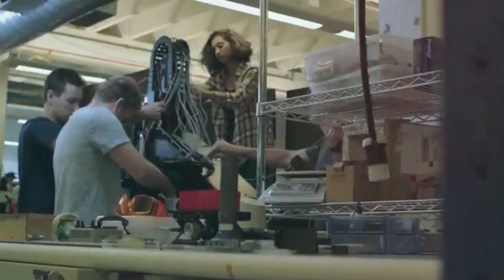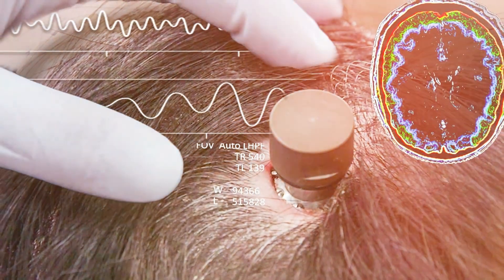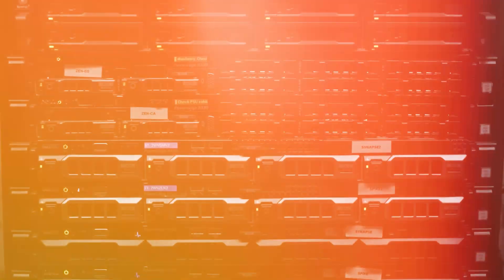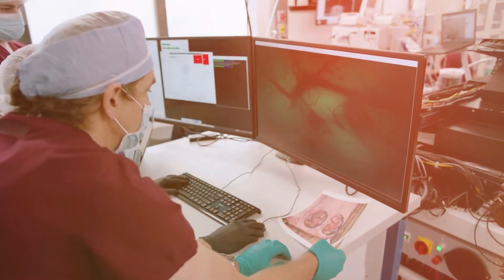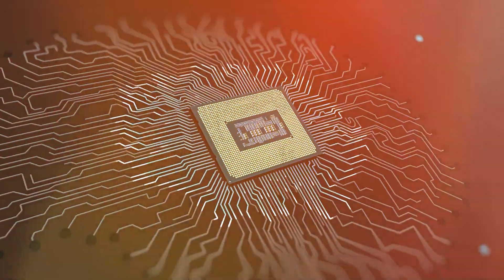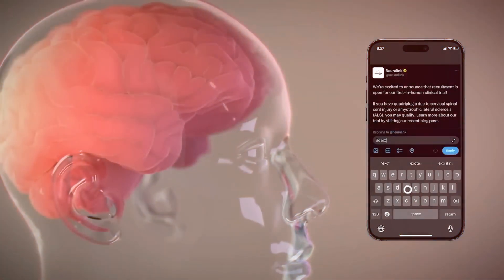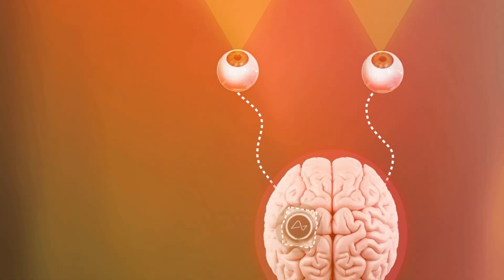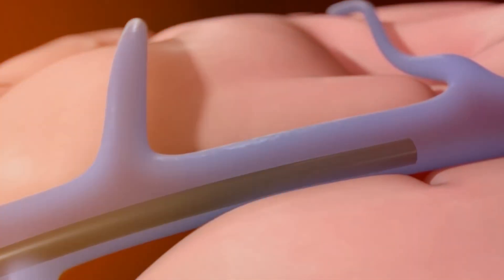Unveiling Neuralink Elon Musk's Revolutionary First Brain Chip for Humans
Neuralink is an innovative company that wants to connect the brain directly to a computer. They want to change the way people communicate, control, and improve themselves. The business wants to create a future where people can use their thoughts to control machines, get knowledge, and improve their skills. Are you ready to learn more about how neurotechnology will change the world? Today, we're going to talk about Neuralink's groundbreaking work and what they have planned for the future. Come with us as we look at the sources and data that back up or refute their claims and find out how these changes could affect the future of our world.